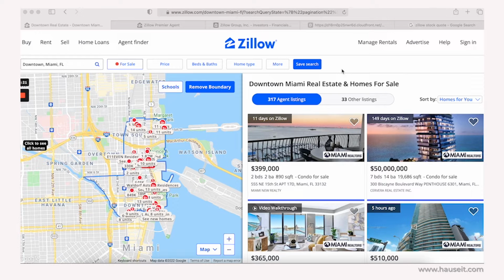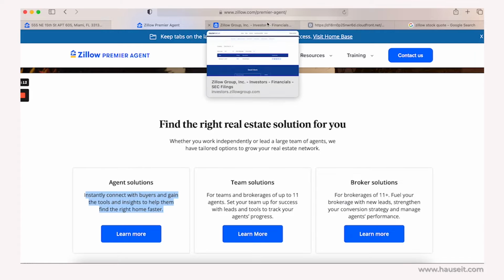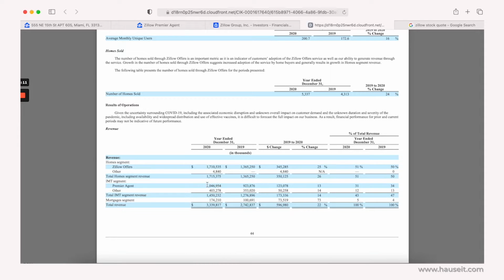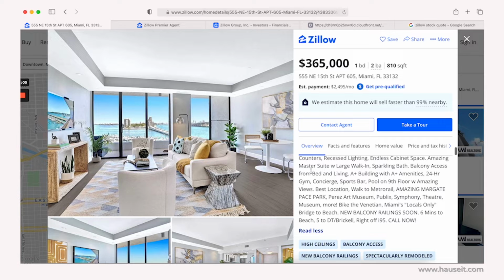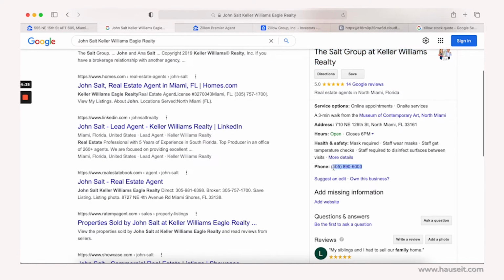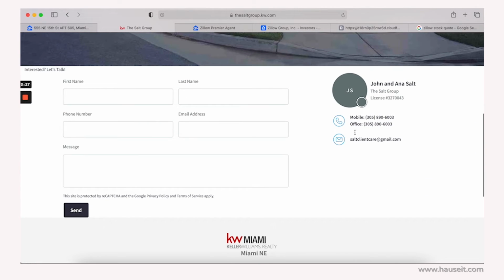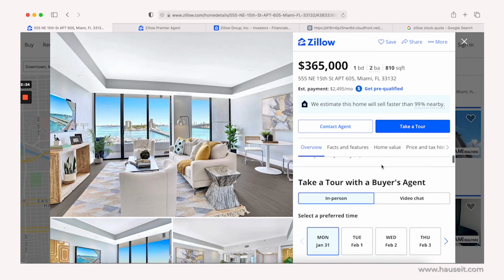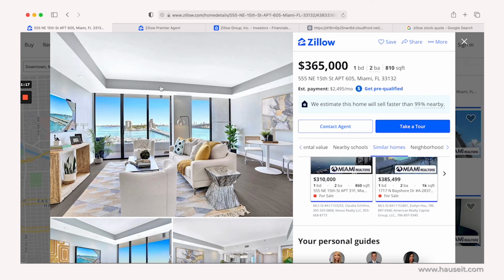How to Contact a Listing Agent Directly on Zillow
In this video we will show you how to contact a listing agent directly

Save money when buying, selling and renting real estate in NY and FL with Hauseit Available in NYC, Long Island, the Hudson Valley and South Florida. Est 2014.

Now you've probably stumbled upon this video because you've recently figured out that it's quite frankly very hard to contact the listing agent on Zillow. If you use the contact agent button on a typical listing on Zillow, the person who actually responds is not the listing agent.

So, in this video again, we will show you how to figure out who the listing agent is for a property you see on Zillow, and furthermore how to actually contact the listing agent.

Now, the first thing we'll direct your attention to, is in the search results which are on the right-hand side below each listing. It actually says the name of the listing agent brokerage.

The first thing to mention as I’m sure you're already aware is that using the contact agent button will not connect you directly with the listing agent if you use the contact agent button. You will be connected with a buyer's agent who is participating in the Zillow Premier Agent program.

What is Zillow Premier Agent?

Now, the Zillow Premier Agent program instantly connects agents with buyers and basically allows these buyer's agents to market their services to prospective home purchasers. Zillow is a publicly traded company which has a market cap as of today of over 12 billion dollars so there's certainly not a charity and what we're showing you today is essentially the very heart and soul of Zillow, and how it actually makes money. Zillow generated $1.046 billion in revenue from its Premier Agent program in 2020.

Now, let's try the “take a tour” button. Here, it very clearly says, they will connect you with a buyer's agent who is obviously not the listing agent. So, we're over two. So, let's scroll down further on the listing and see if we can find any other clues.

So, if we scroll down further, we're actually going to make a bit of progress here. Now, we see the following listed by John Salt, Keller Williams Eagle Realty. So, this area is the primary way of figuring out who the actual listing agent is for a property on Zillow.

What do you do here, well, at this point you actually need to literally google this person until you find a way to contact them, be it their phone number, email, or if there's a contact box on this person's website.

So, the next thing to look at is source. This will always tell you where the listing is coming from. In this case, it's coming from the Miami Association of Realtors and there's almost always an MLS number now. One way to potentially contact the listing agent, is to search for this MLS number on Google. Many of these are realtor groups also have a direct consumer facing website which has contact listing agent box available for you to use, so, in other words you could literally google this MLS number. If you see any website result from Miami Association of Realtors, it might be a website that you can use to find the listing contact, the listing agent directly.

So, in conclusion, on Zillow, on pretty much every listing on their platform, any listing by a traditional agent on Zillow, there is literally no way as of today for a consumer to directly contact the listing agent in one click in any sort of call to action box. Prompt on a listing on Zillow will route that person to a Zillow premier agent, somebody who has paid money to advertise on Zillow.

I’m Nick at Hauseit, and if you are looking to buy, sell or rent here in New York City, Long Island, Hudson Valley, or South Florida, we'd be happy to help and save you quite a bit of money.

Save money when buying, selling and renting real estate in New York and Florida with Hauseit. Available in NYC, Long Island, the Hudson Valley and South Florida. Est 2014.